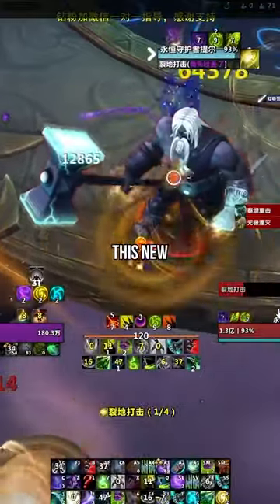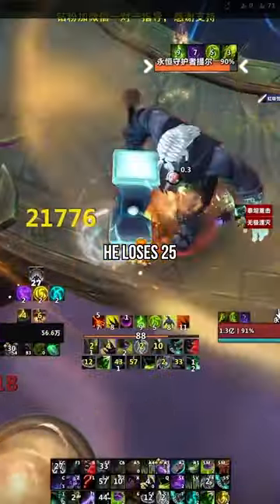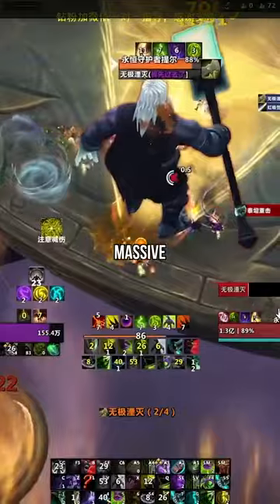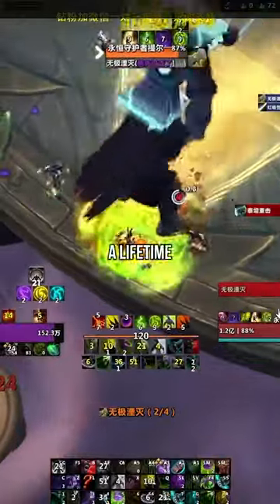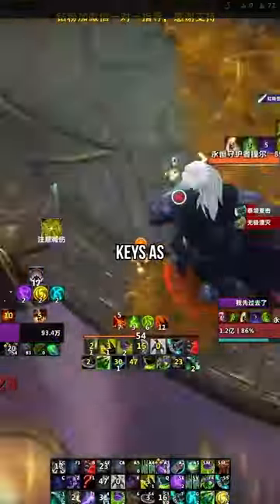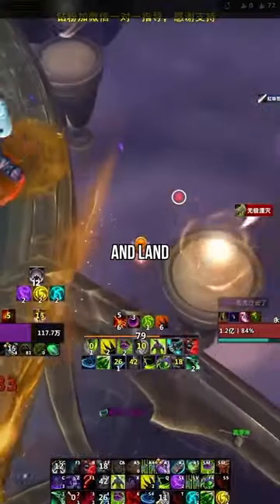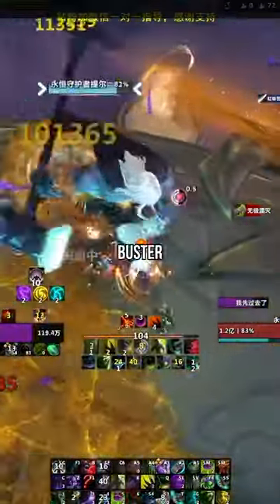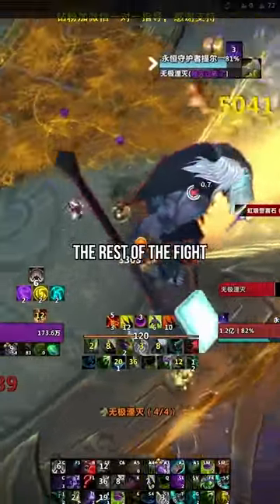Turn Tyr into a TARGET DUMMY with this SECRET Spot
Probably gonna get fixed asap lmao